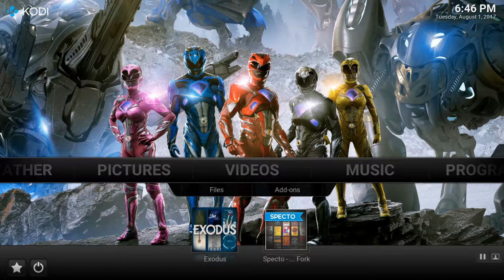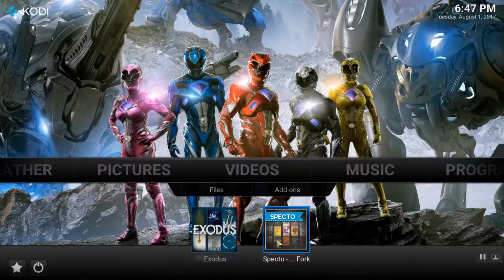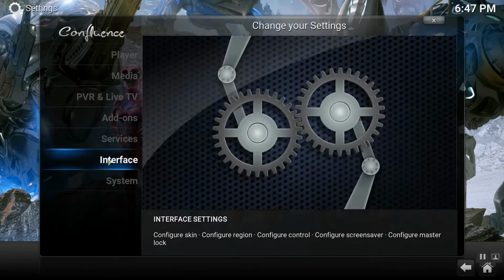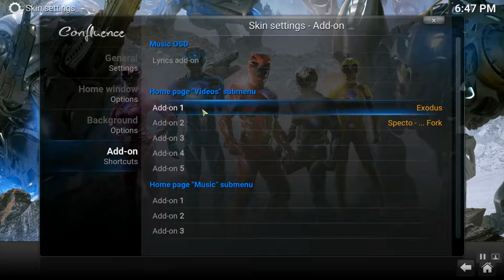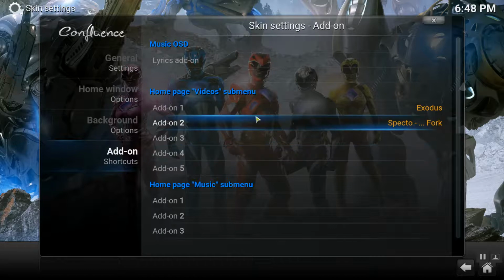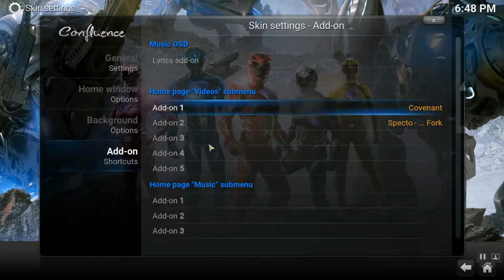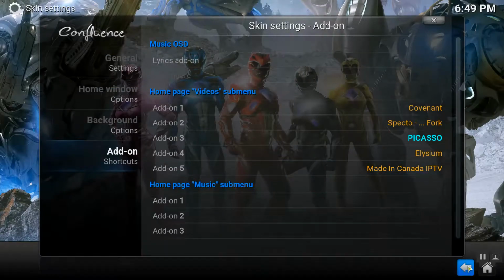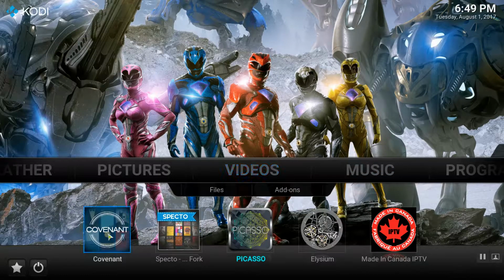Change Kodi 17.3 Shortcuts on Confluence Skin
Simple instructions on how to add/replace addon shortcuts on kodi 17.3 confluence skin